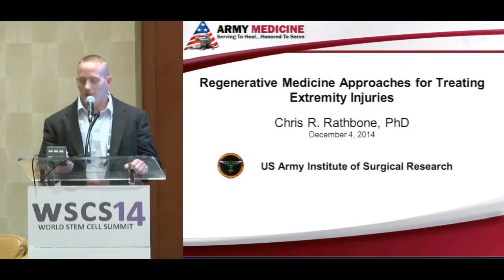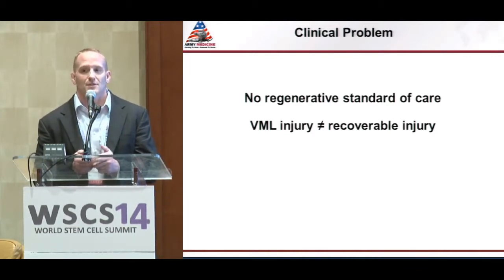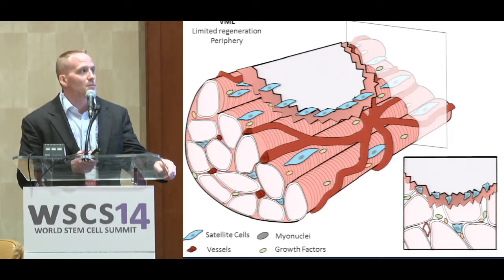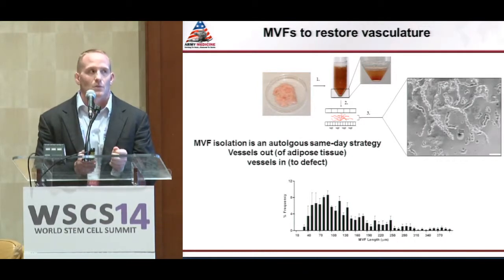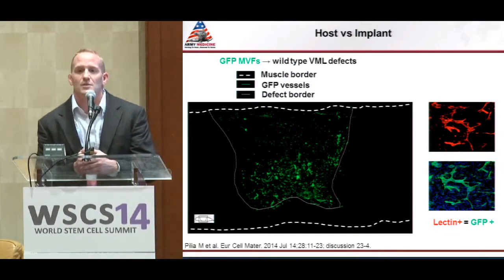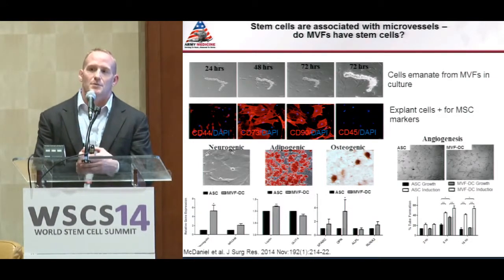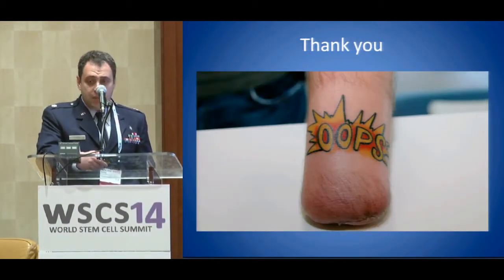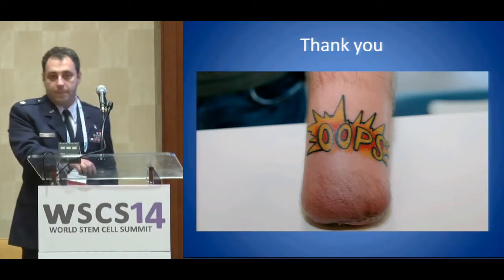WSCS 2014: REGMED SOLUTIONS FOR ORTHOPEDIC INJURIES AND EXTREMITY REGENERATION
Moderator
- William L. Murphy, PhD, University of Wisconsin

Speakers
- Chris Rathbone, PhD, United States Army Institute of Surgical Research
– Dmitry Tuder, MD, San Antonio Military Medical Center